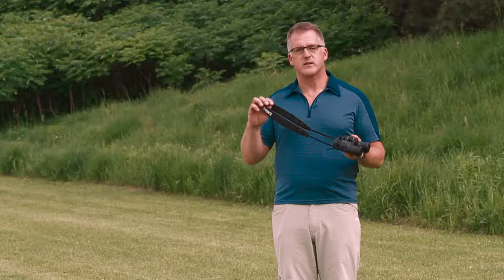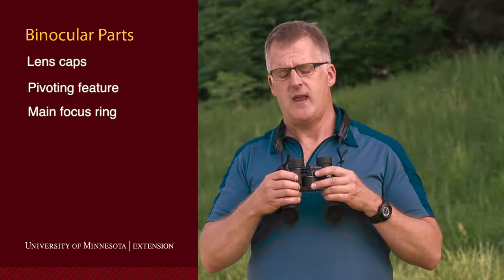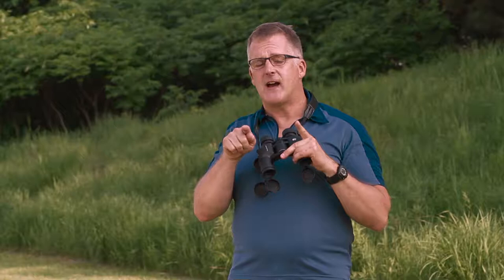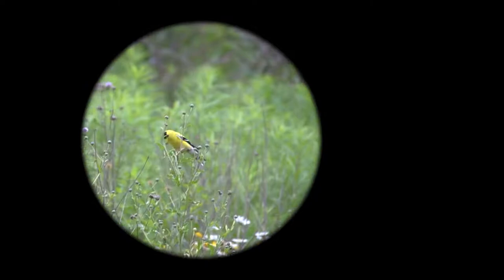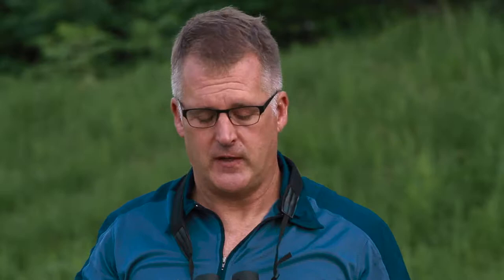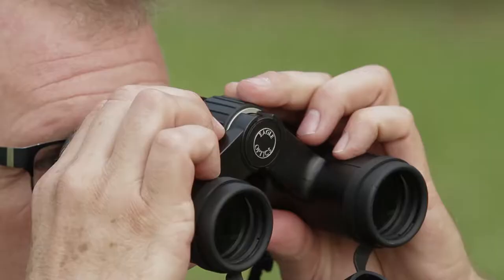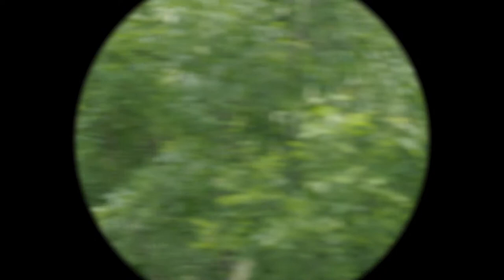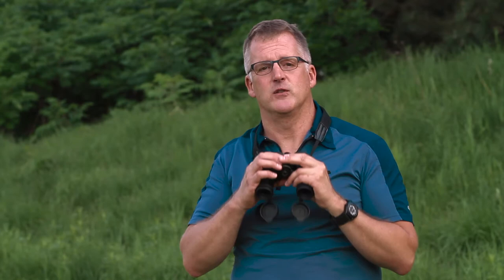How to Use Binoculars for Birding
Using binoculars can be easy! Step by step tutorial on how to use binoculars for birding. Hosted by Rob Blair, University of Minnesota Professor/Extension Specialist, Department of Fisheries, Wildlife and Conservation Biology.